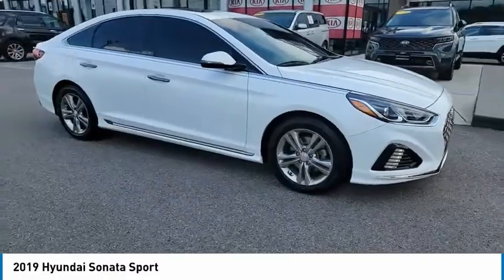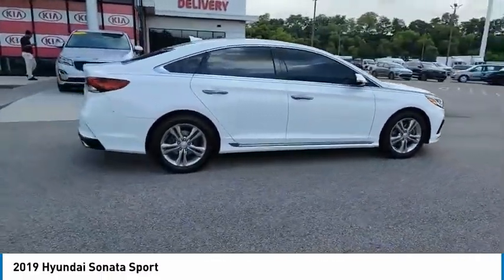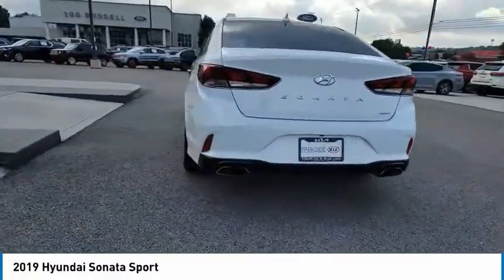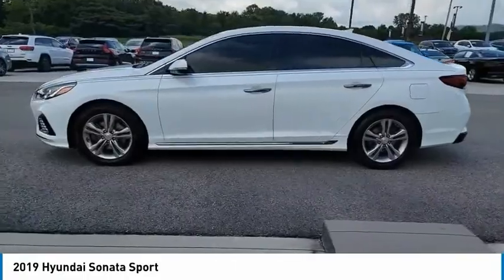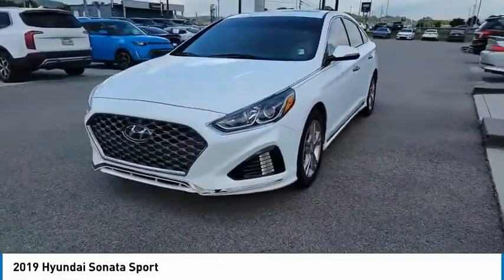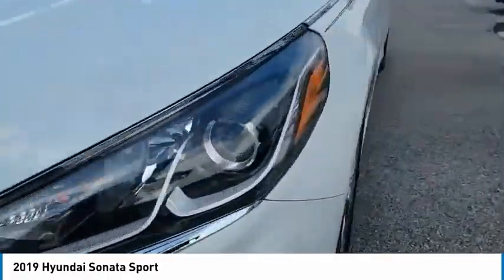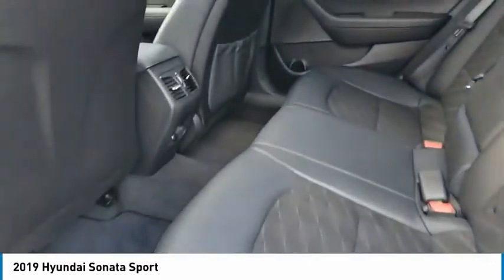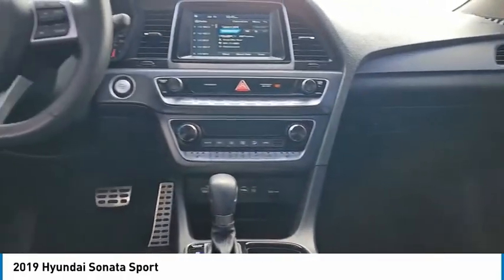2019 Hyundai Sonata Live Knoxville TN T766111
2019 Hyundai Sonata Sport

Parkside Kia
9929 Parkside Drive

Of course this is a ONE-OWNER car with a CLEAN CARFAX! 2019 Hyundai Sonata Sport Quartz White Pearl Clean CARFAX. CARFAX One-Owner. Sonata Sport, 4D Sedan, 2.4L I4 DGI DOHC 16V, 6-Speed Automatic with Shiftronic, FWD, Quartz White Pearl, Black Leather.brbrFWD 6-Speed Automatic with Shiftronic 2.4L I4 DGI DOHC 16VbrbrAt Parkside Kia we offer Market Based Pricing, so please call to check on the availability of this vehicle. We'll buy your vehicle even if you don't buy ours. 25/33 City/Highway MPG Awards:br  * 2019 KBB.com 10 Best Sedans Under $30,000   * 2019 KBB.com 10 Most Comfortable Cars Under $30,000